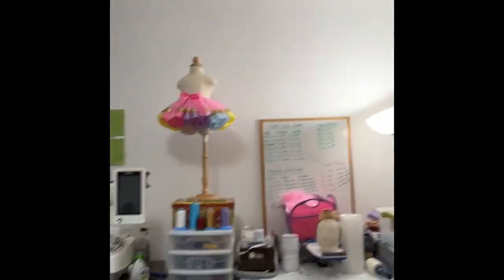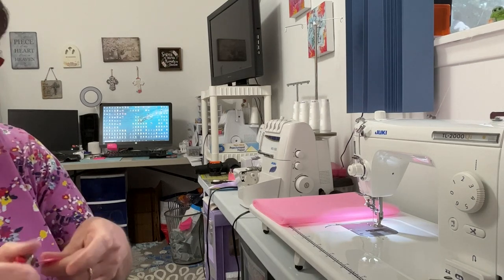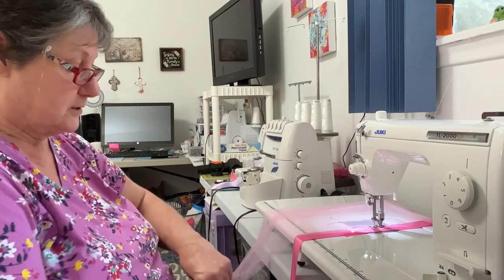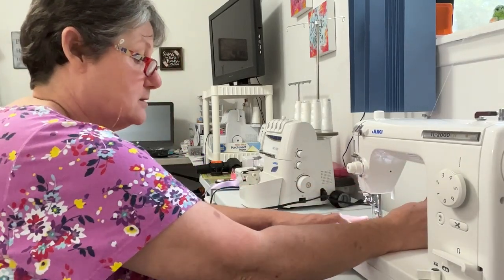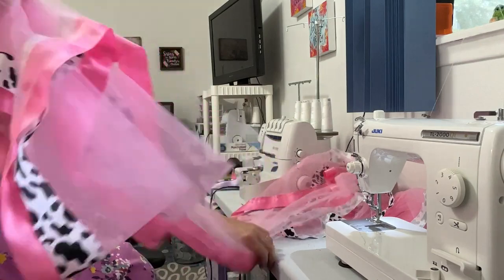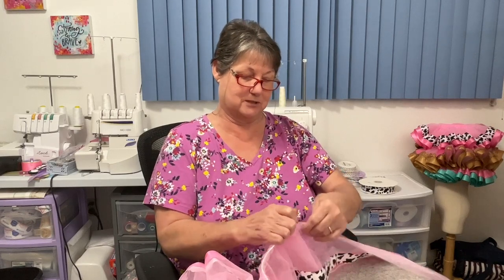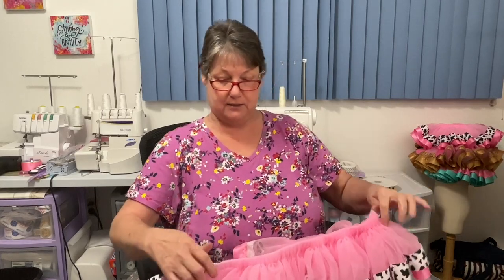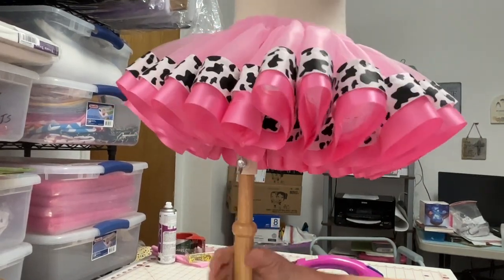My 1st video……cow print ribbon tutu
Supplies needed for This TuTu

10 Yards of tulle , cut to the length needed for age

1Year - 11"
2 Year - 13"
3 Year - 15"
4 Year - 17"
5 Year - 19"